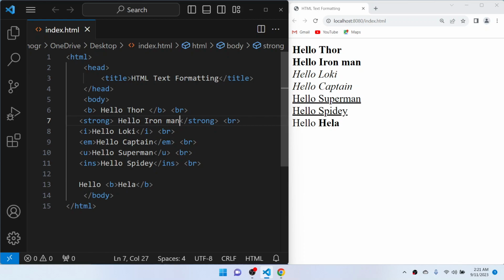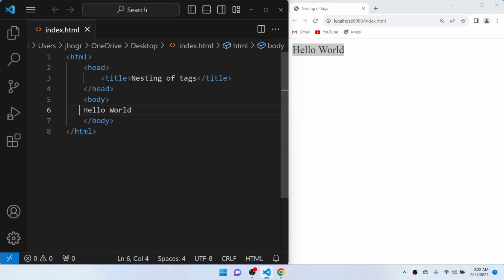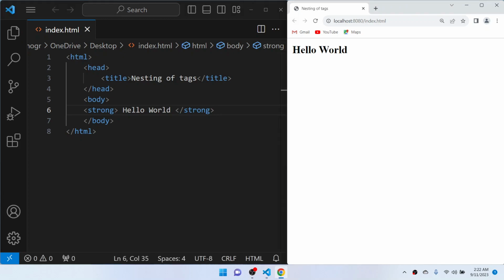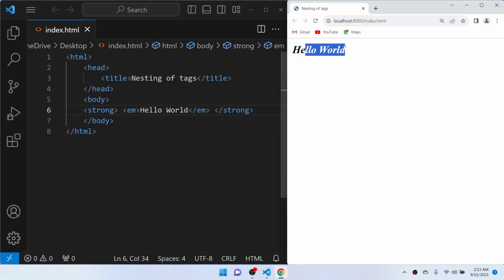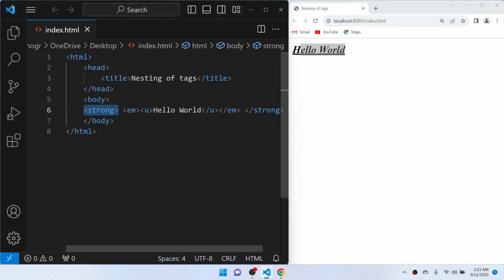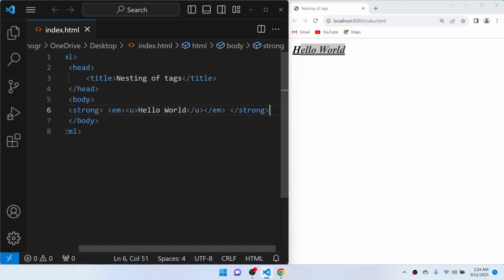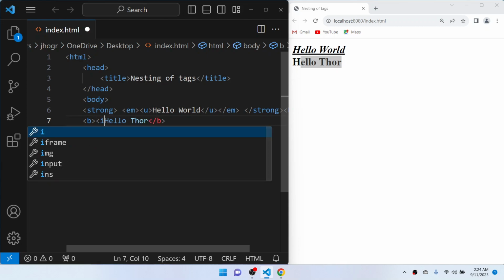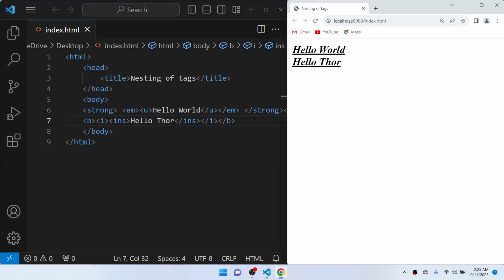09 Nesting of tags | Making a text bold, Italic, Underlined together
In this tutorial you will learn how to make a text bold with b tag and strong tag. You will learn how to make a text italic with i tag and em tag, and how to make a text underlined using the u tag and ins tag. You will combine them and make a text bold, italic and underlined together.